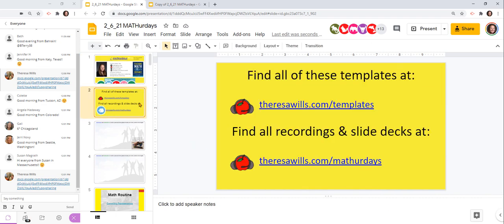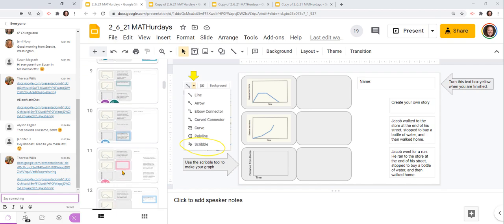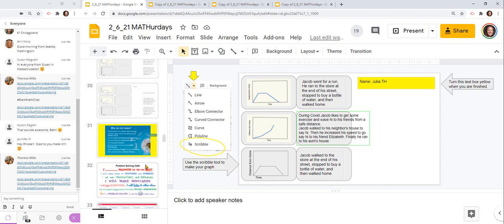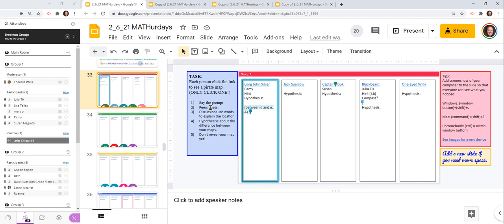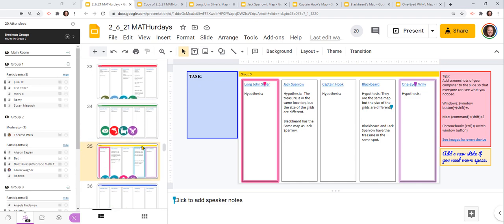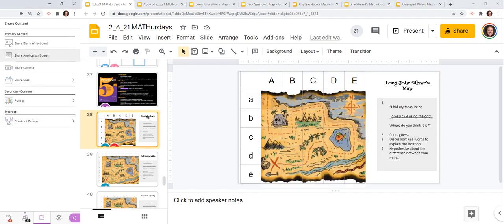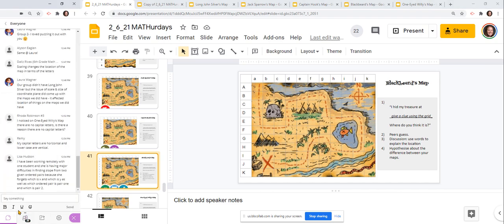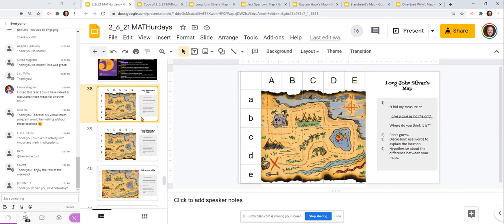mathurdays full recording 2_6_21